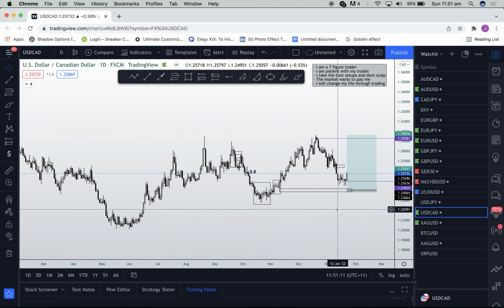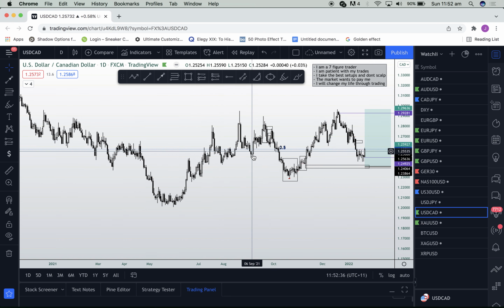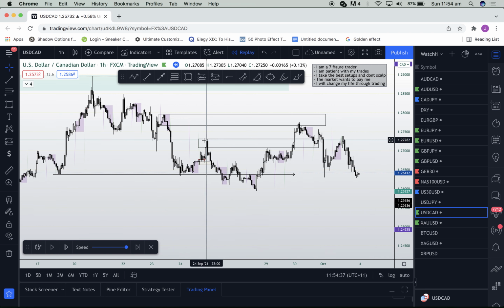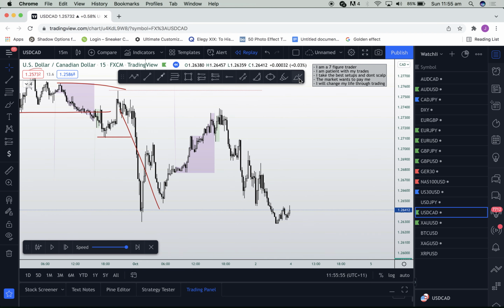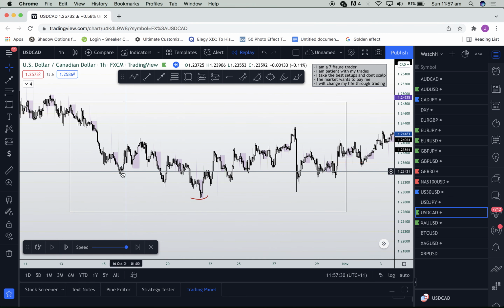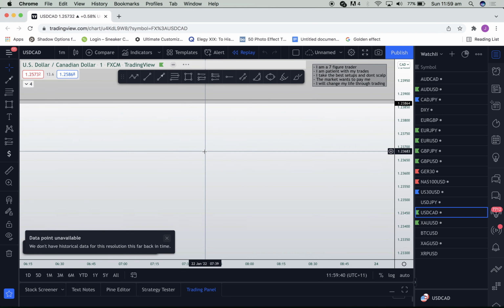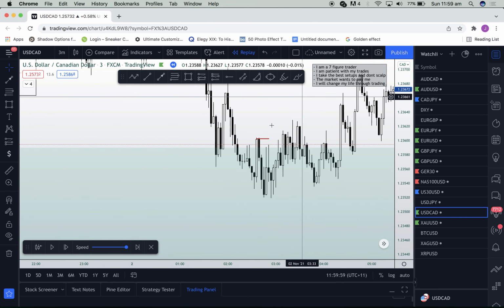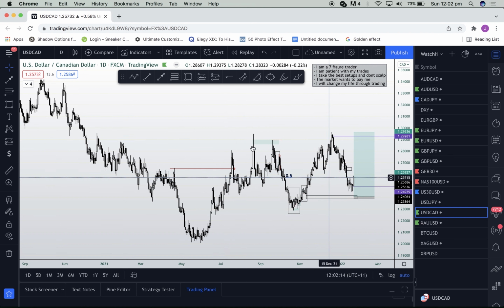HOW TO TRADE LOWER TIMEFRAME IN FOREX | EPISODE 10 | SMART MONEY BOOTCAMP | CRYPTO TRADING FOREX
In this Episode we run over refined top down analysis and how to trade the lower time frames inside your higher time frames. What seems like something that is easy, can be tricky and we show you the tricks to make it easier.